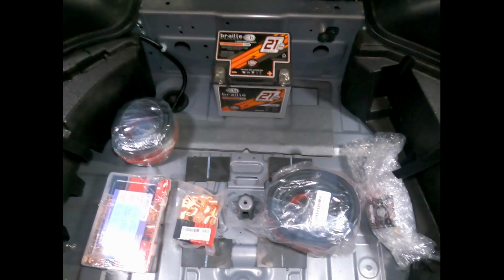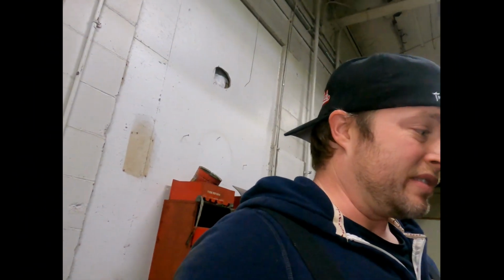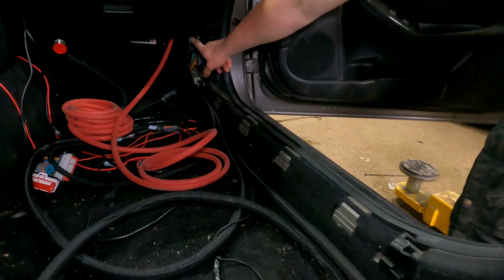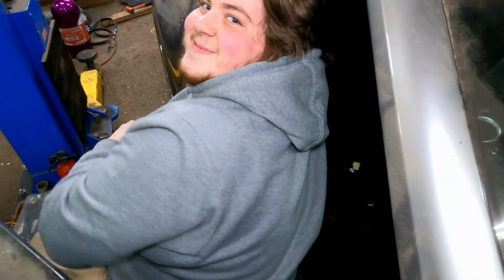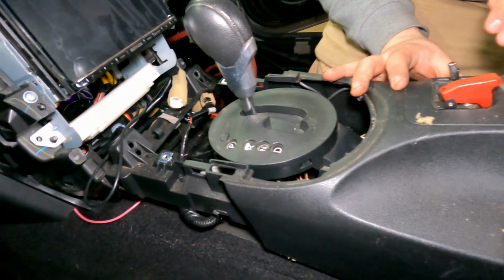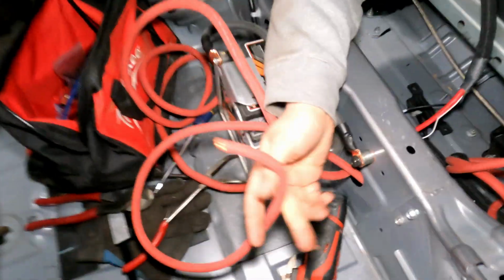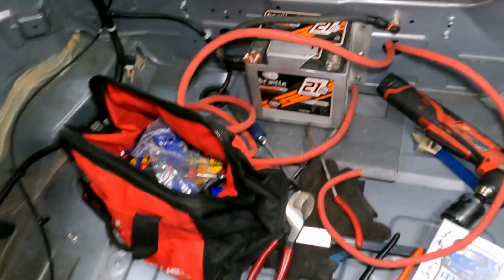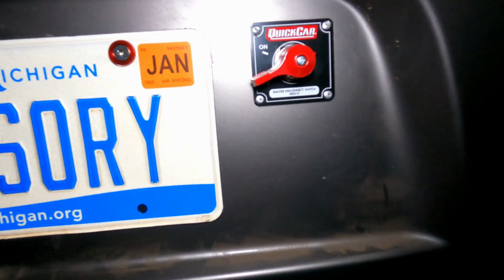POV 370z Remote Battery Mount Install and Cable Drop w/ Remote Kill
POV 370z Remote Battery Mount Install and Cable Drop w/ Remote Kill. SLSIA pretty much. If you're reading this then you must have some questions about what happened.